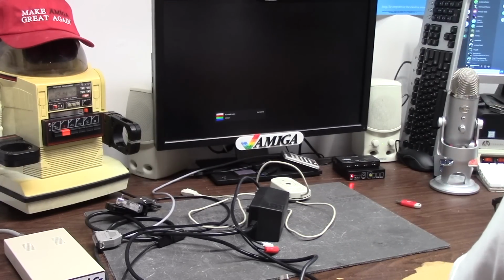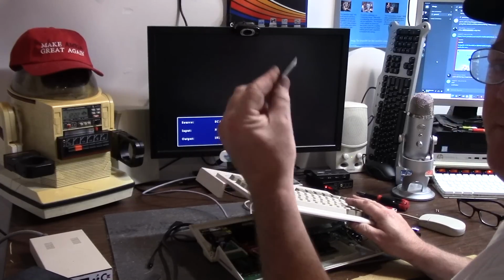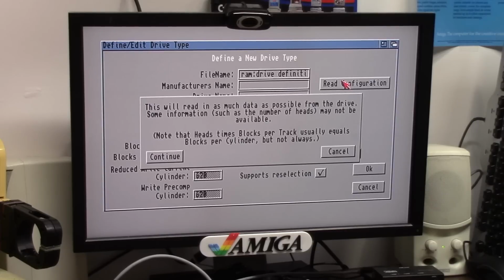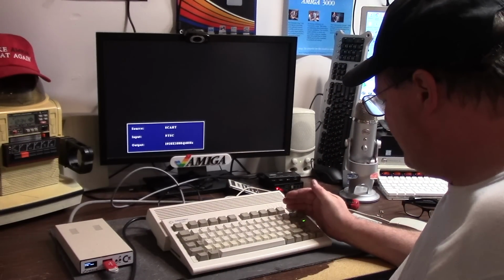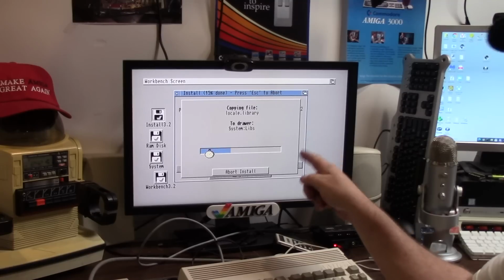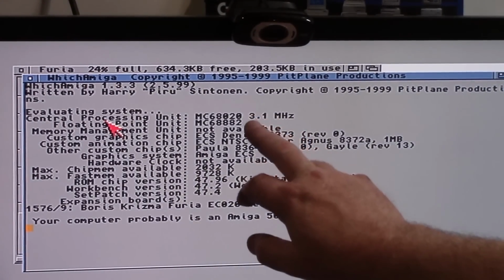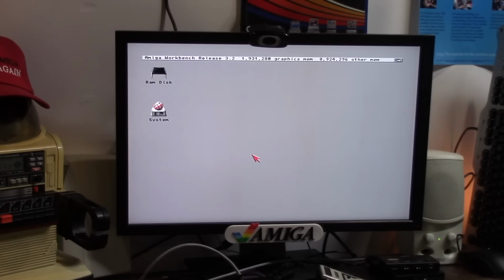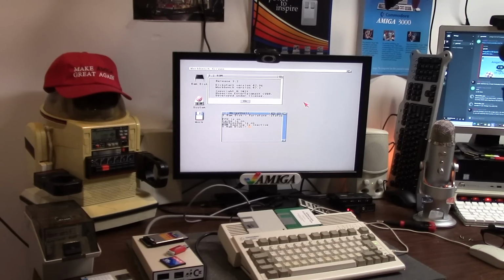Amiga 600 Furia OS3.2 how to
E239: In this video i finally get something positive done, The ever picky Amiga 600 Furia gets OS3.2 roms and a fresh 3.2 update. I explain a few things and we test on it.  The Furia is super picky on which media it boots from, It takes several memory cards to get it right, when i find the sweet spot i continued filming it. Theres some strange activity on the FDD light that I have no clue as to what it is... anyone else have this weirdness?

Thank you to all my current patrons and supporters, I can not express how much your support means to me. you are all listed in the description below

Elite Patrons

Jonathan Wickett
Luis B Perez
Martin Moore
Ron Annis
Stephen Bruce
Steve Kile
Toni Moisio

Aaron Bond
Alvin Franklin
Chance Davis
David James Wright
DrJoeyPC
Gaz Edmunds
Ian Basore
J. Walter Hawkes
Jonathan Wickett
Keith S.
Kevin Quattro
Kevin Swarts
Lars H
Luca Argentiero
Litwarski
Mark
Matthew Moebes
Niklas Arvenberg
Osamah
Owen Diamond

Official Patrons

Alan Day
Ashley Clifford
Ashley Dawson
Andre
Andre Bergei
Ash Green
Brett Armstrong
Chris Green
Craig Sharpe
CubicalNate
David Obrien
David Martin
David Z
Dirk de Jong
Frank Haaland
Gerald Gibbons
Gerco Dries
Graham Tomlinson
Graeme Broadhurst
Greg Sargent
Ian Oakley
Jablanka
Jason Voak
Kim Jensen
Matthew Augustine
Matthew Rasnake
Matt Houghton
Marco Jukic
M W M
NoeleyC
Oliver Bernhard
Paul Danger Kile
Pepa Wastl
Ramon Schmitt
RoC
Rod Piercy
Russell Fairey
Simon Lee
Skylos
Wayne Lymbery
Yngve Eide